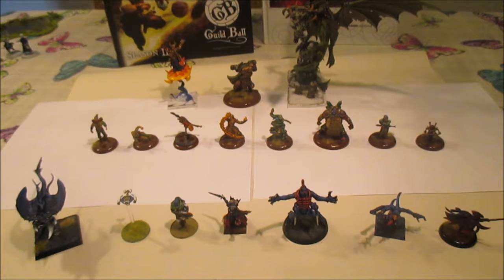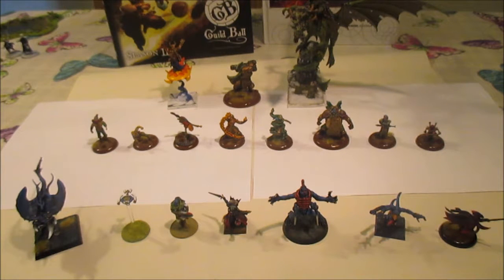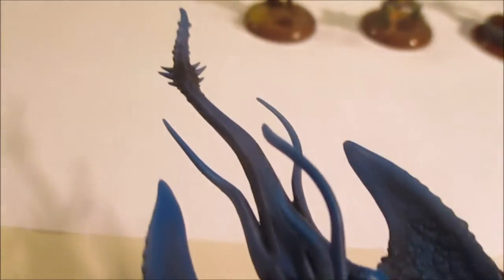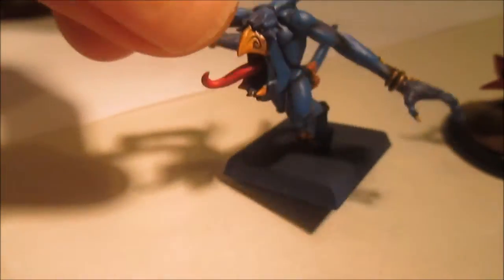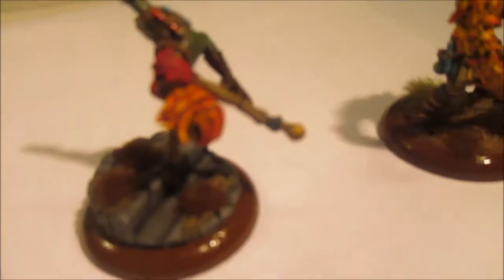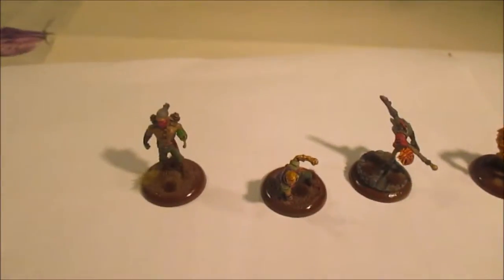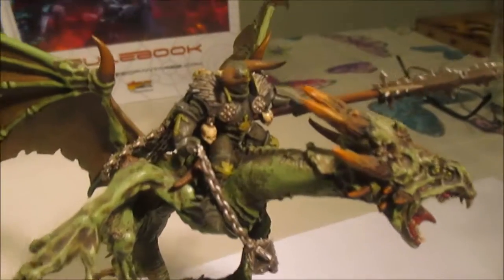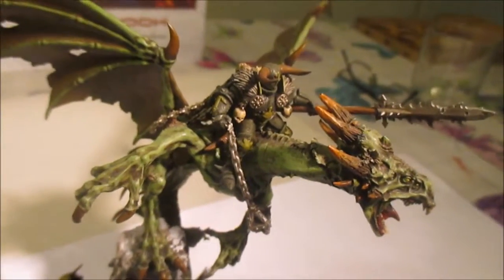Painting Basics: Introduction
An introduction to the Painting Basics series of videos.